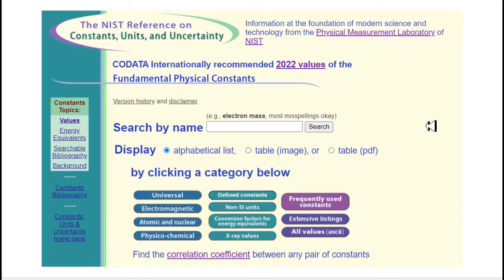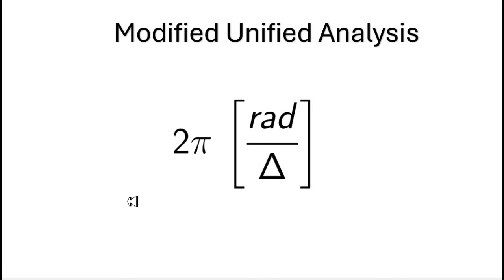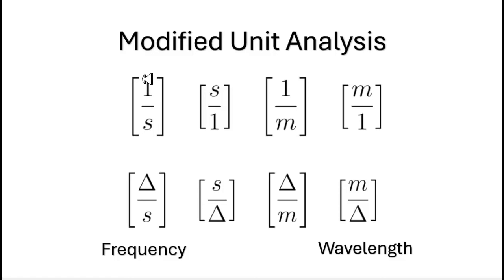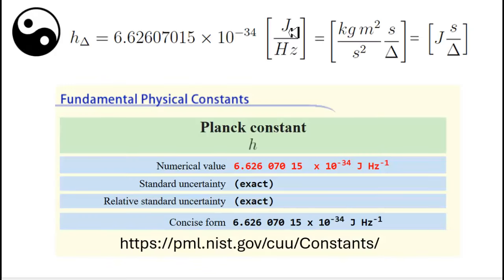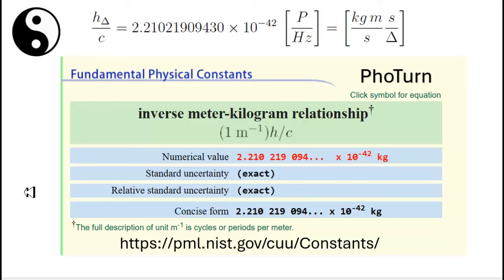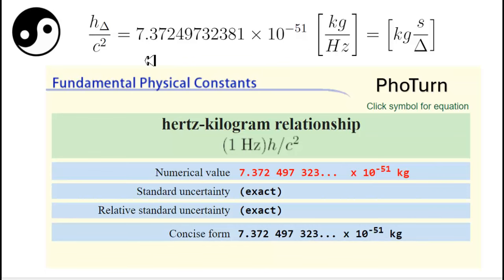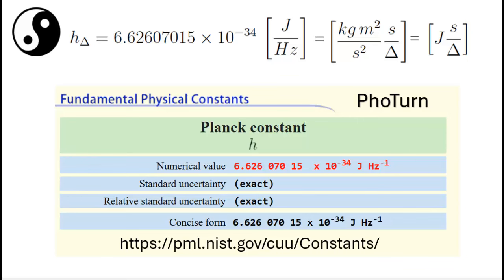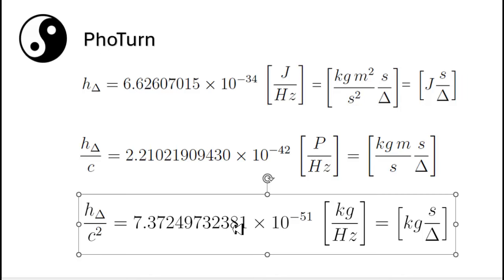The NIST Standard vs MUA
In this video, I discuss a few problems with the NIST standard that I discovered while developing Modified Unit Analysis, MUA.